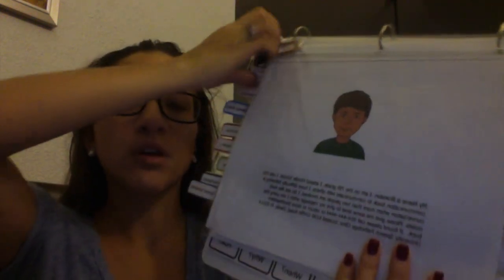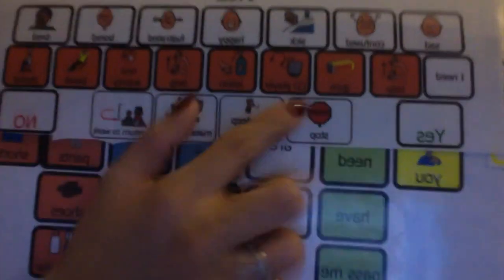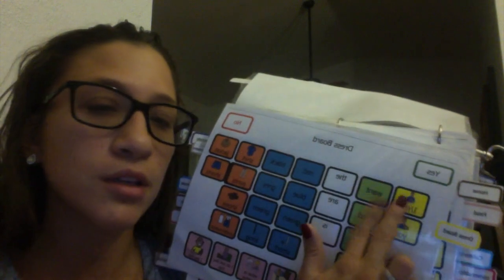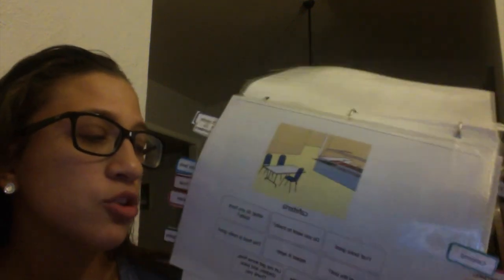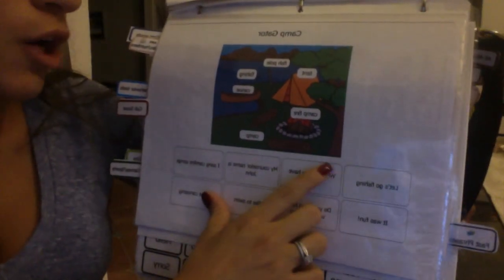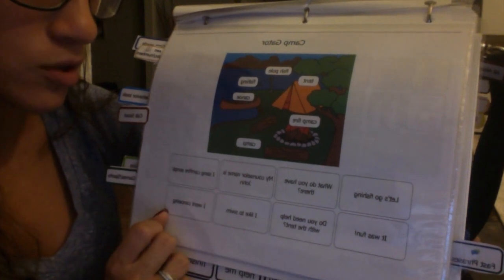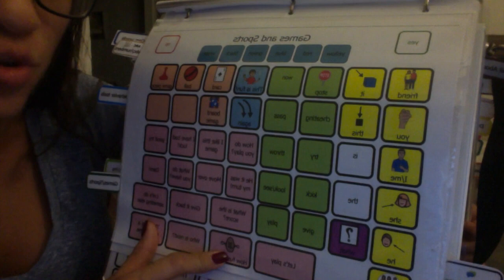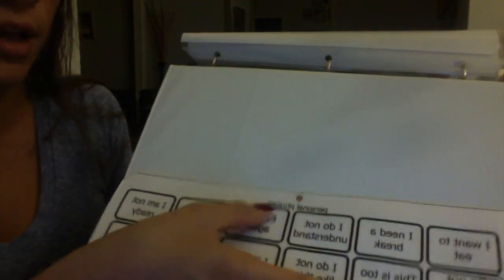AAC project-part 2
This video is about AAC project-part 2